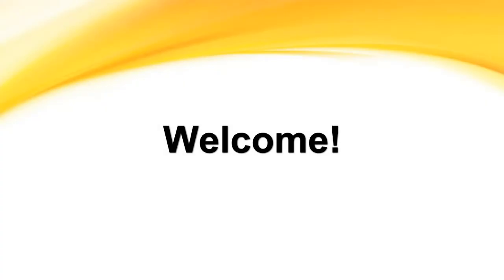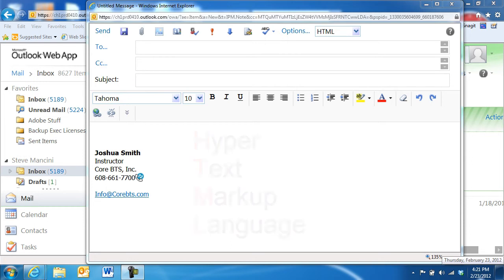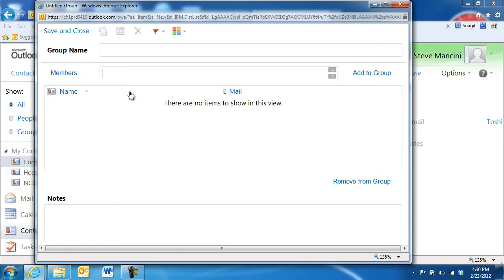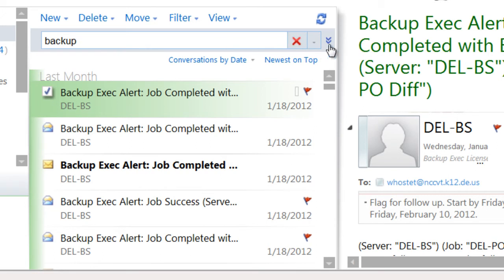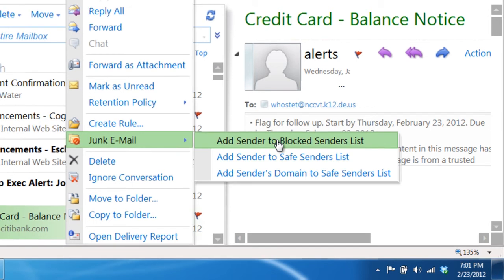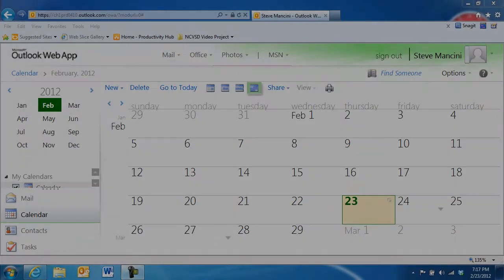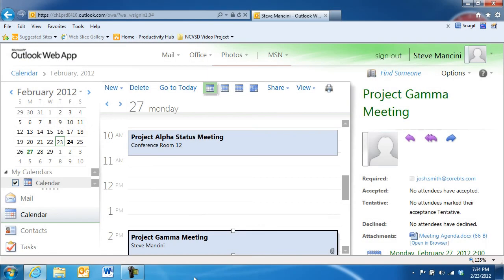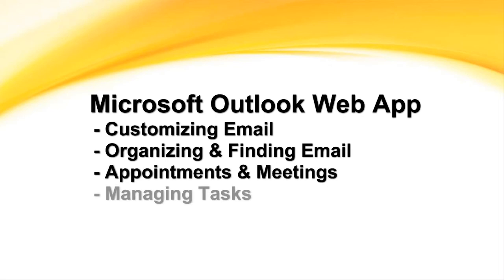Microsoft Outlook.com - Advanced Options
Explore Microsoft Outlook.com's Customization of Email, Organizing & Finding Email, Appointments & Meetings, and Managing Tasks.